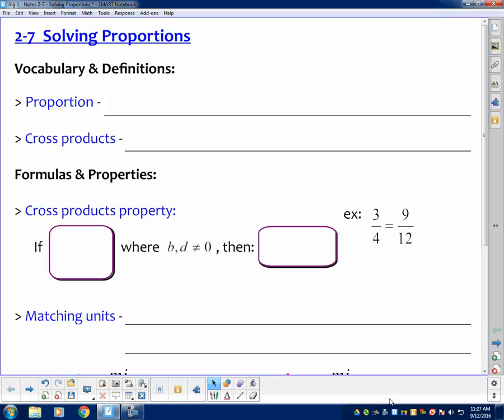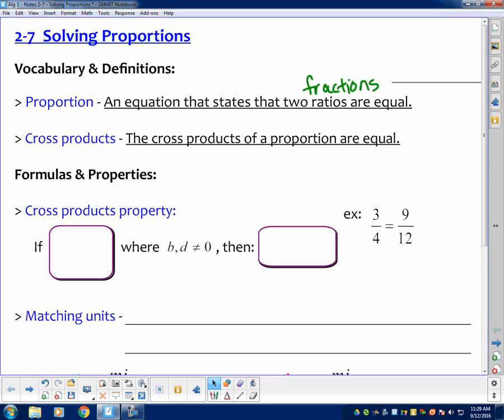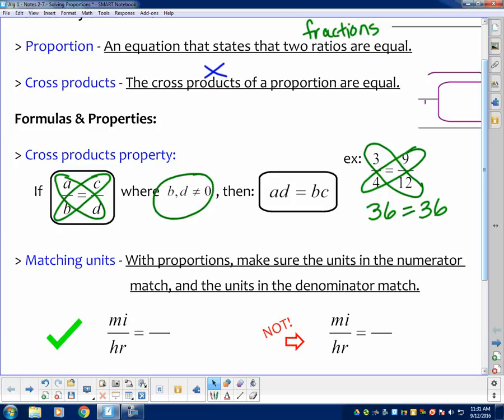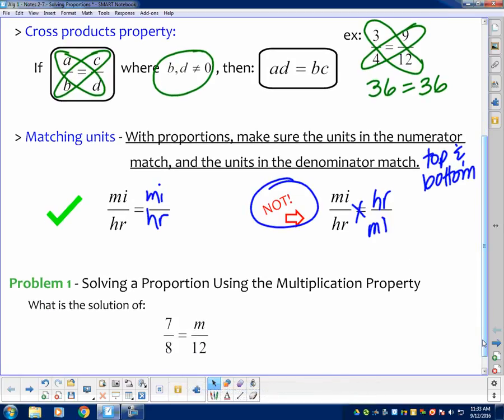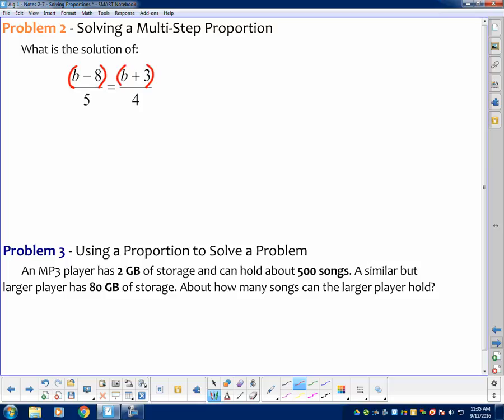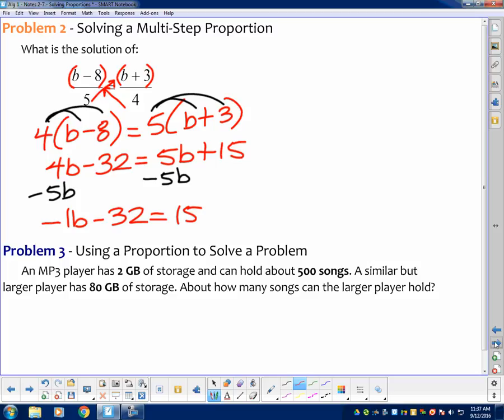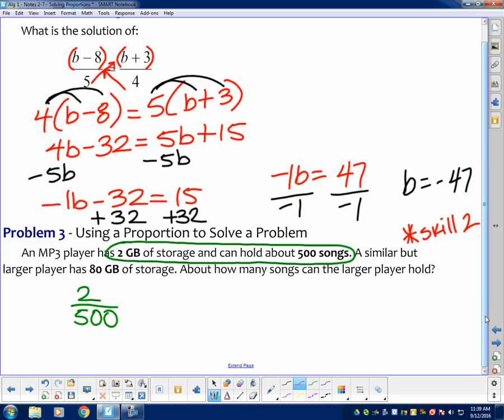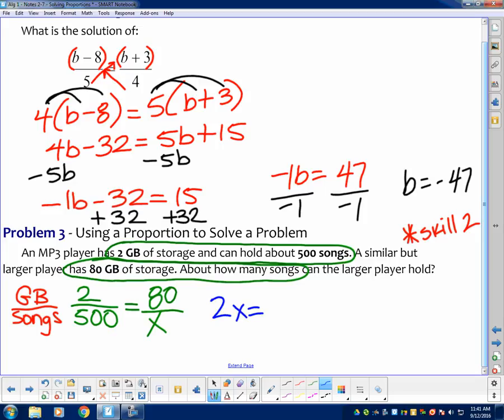2 7 Proportions